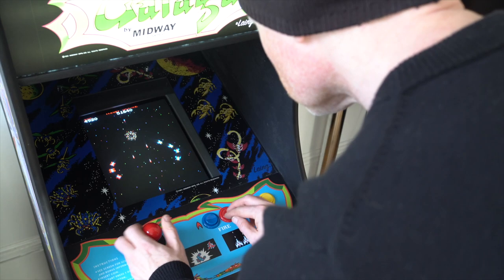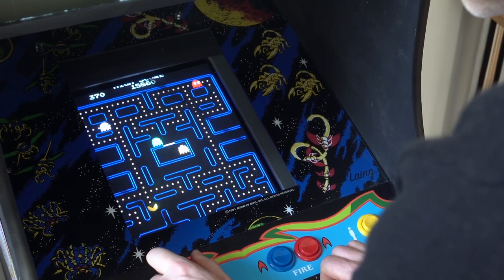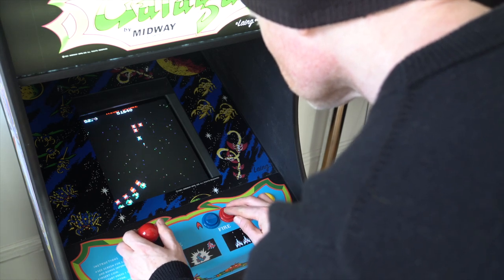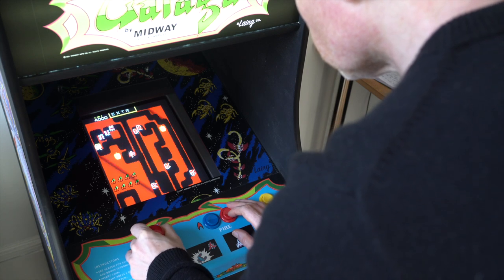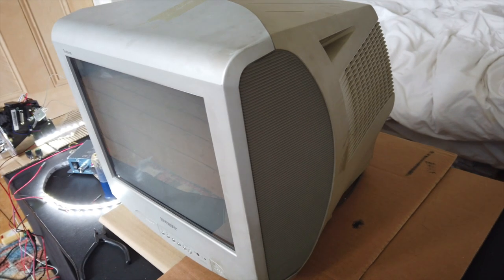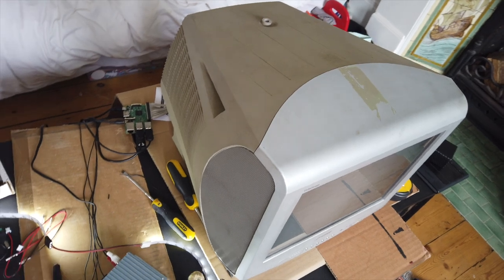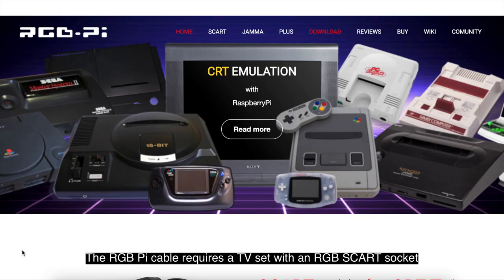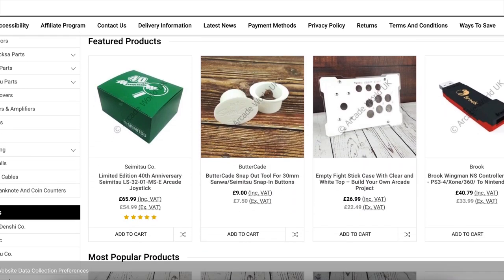How to build a vintage ARCADE machine: Part 1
Find out how to build your own vintage arcade machine for the ultimate retro gaming experience! In part one I decide on the games, the cabinet style and the control system! In parts two and three I'll show you how to assemble the cabinet and get all the electronics working!

Suppliers